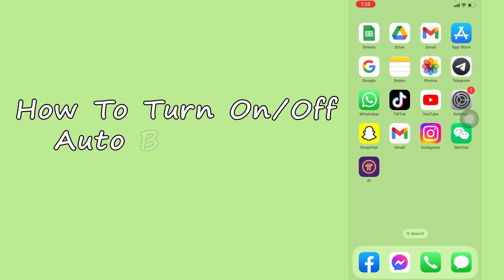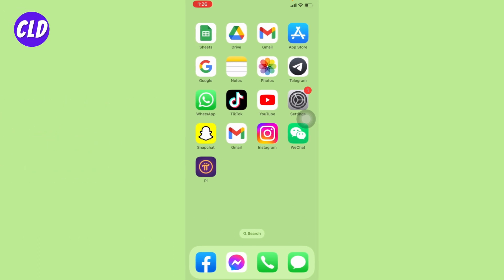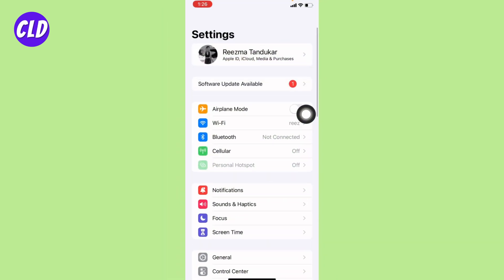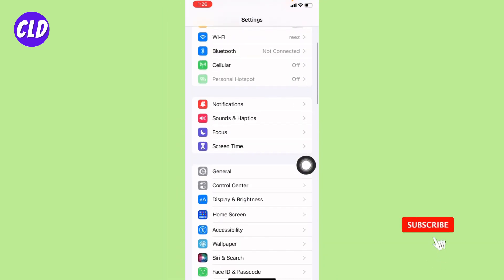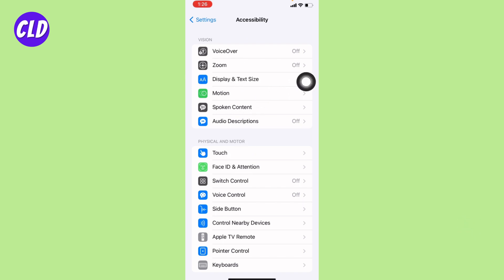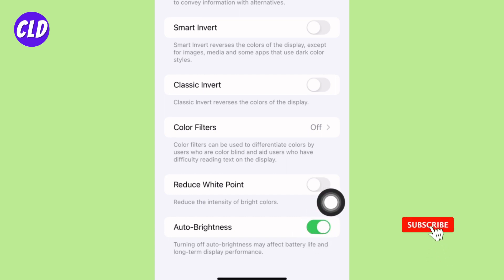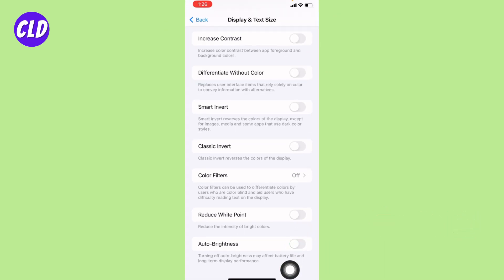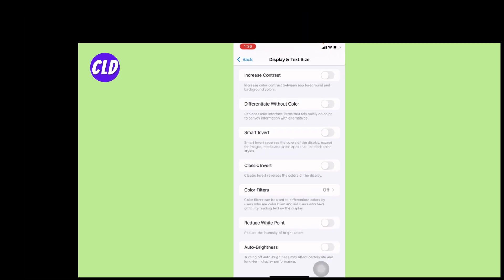How To Turn On/Off Auto Brightness on iPhone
Auto-brightness is a feature that automatically adjusts the brightness of your smartphone's screen based on the ambient light in your surroundings. It helps reduce eye strain and saves battery life by optimizing the screen's brightness according to the environment. However, sometimes you may want to turn off this feature and manually adjust the brightness settings according to your preference.

In this video, we will show you how to turn on and off the auto-brightness feature on your iPhone. We will demonstrate how to toggle the feature on and off, so you can easily customize your iPhone's brightness settings.

Whether you're an iPhone user looking to optimize your smartphone's functionality or someone who wants to learn more about how to use technology to enhance their daily life, this video is for you. Our goal is to provide you with clear and concise instructions that will help you master the auto-brightness feature on your iPhone, so you can enjoy a better viewing experience and a longer battery life.

So sit back, relax, and let us guide you through the process of turning on and off auto-brightness on your iPhone.

00:00 How To Turn On/Off Auto Brightness on iPhone
00:10 Open Settings
00:28 Turn On/Off Auto Brightness on iPhone